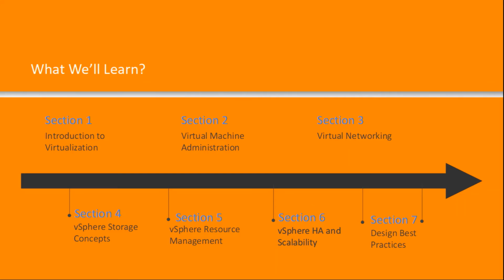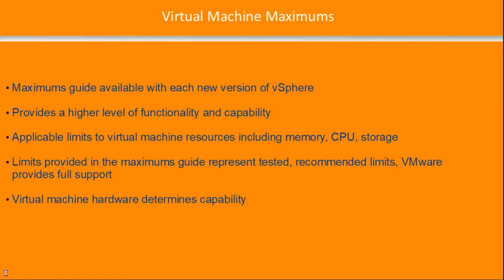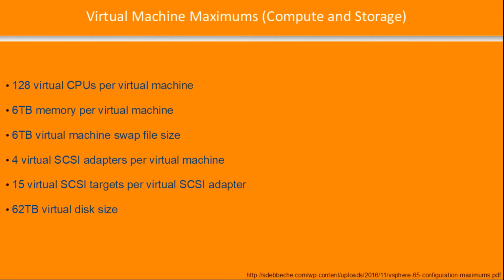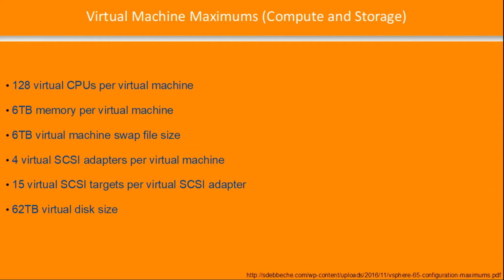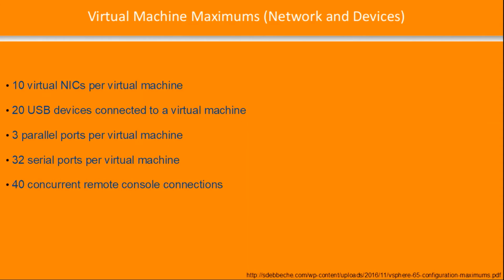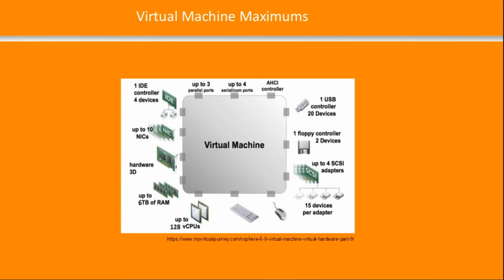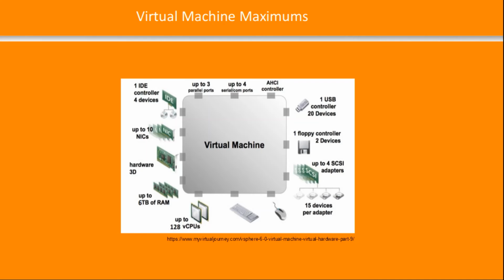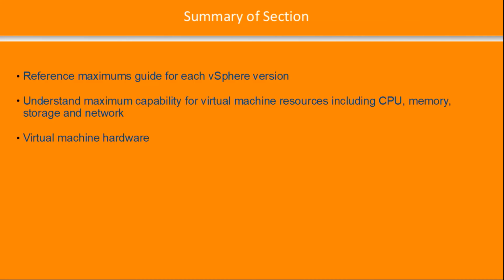VMware vSphere Datacenter Series - Virtual Machine Maximums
A tutorial on understanding configuration options for a virtual machine, the virtual machine capability increases corresponding to a vSphere version and upgraded virtual hardware version.